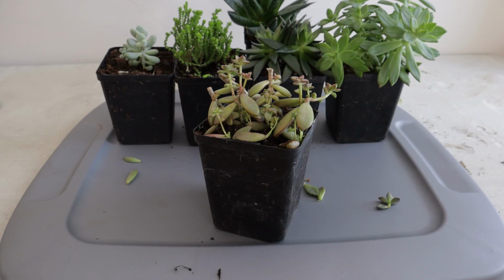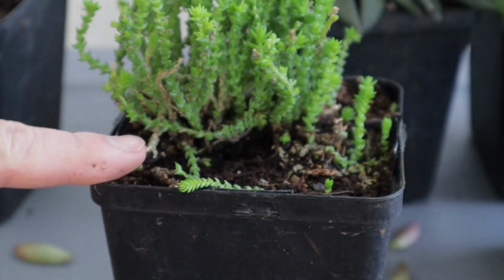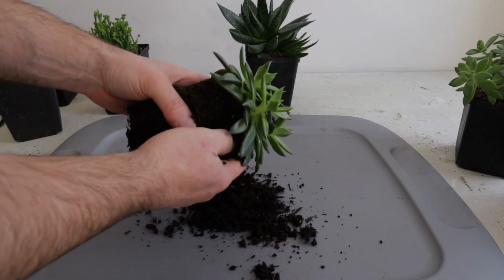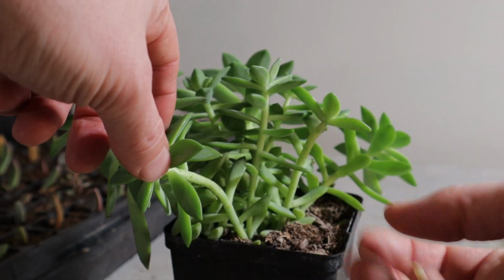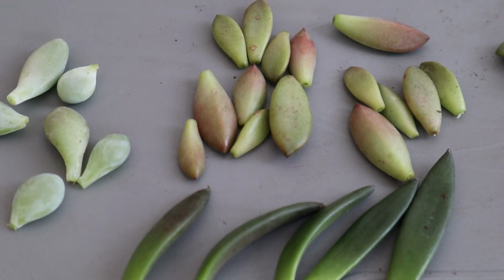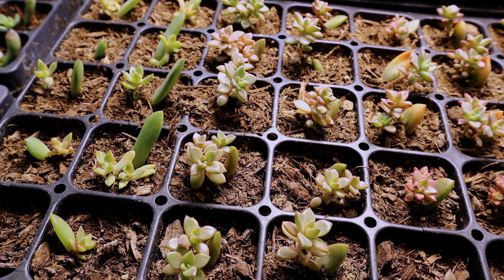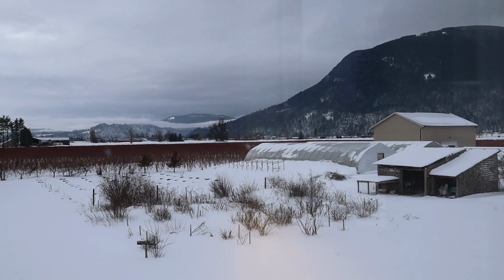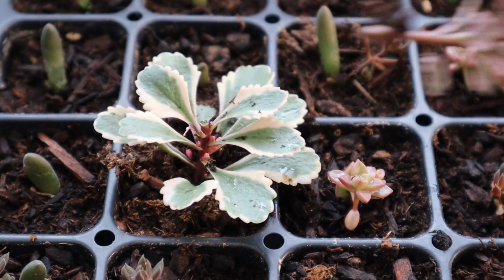Succulent Propagation: Leaf, Stem Cutting & Division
I've been playing around with leaf propagation, stem cuttings and division of succulents for decor around the house. For the most part, I stick my cuttings directly in potting soil, in bright indirect sunlight supplemented with LED grow lamps. I do all this at room temperature (around 20C or 68F) or a bit lower. So far, I've been successful in the high 90% range on sedums and echeveria, and grapto hybrids.

Now it's time to size these up and get them off my benches in time for seed propagation.